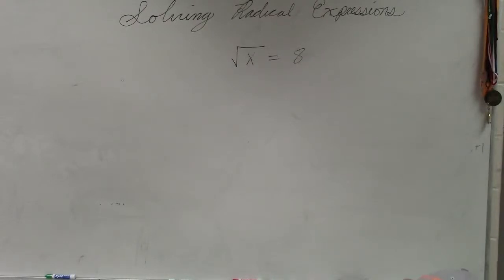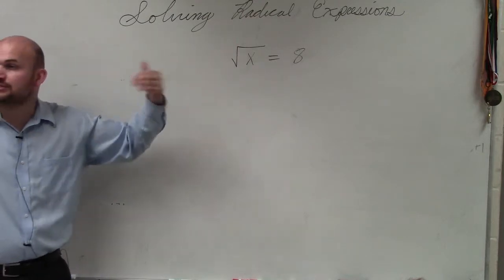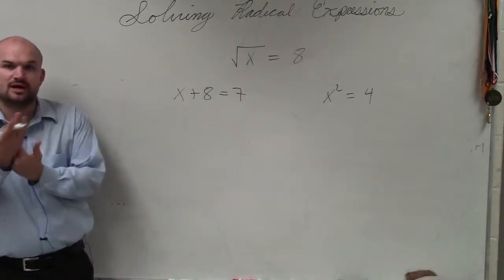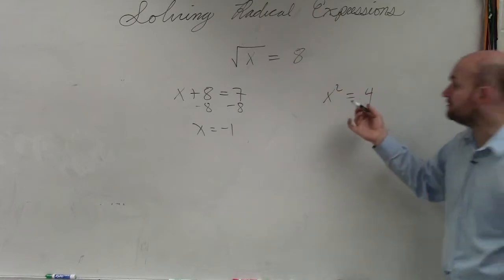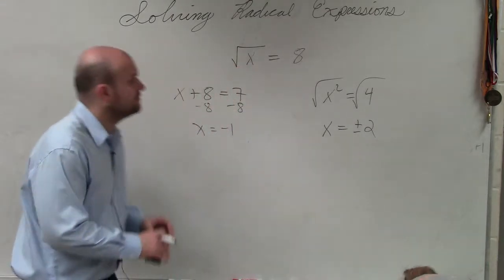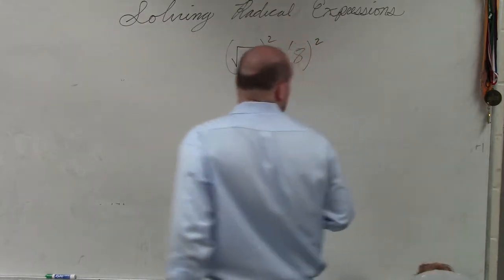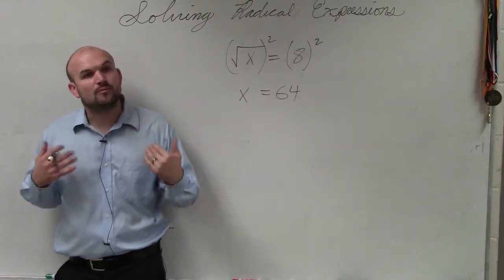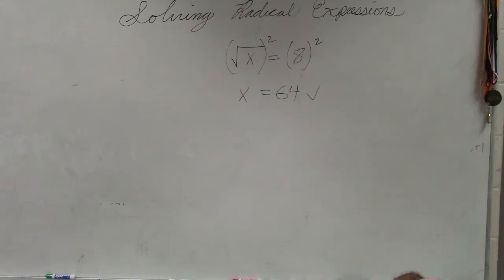How do We Solve Radical Equation by Using Inverse Operations